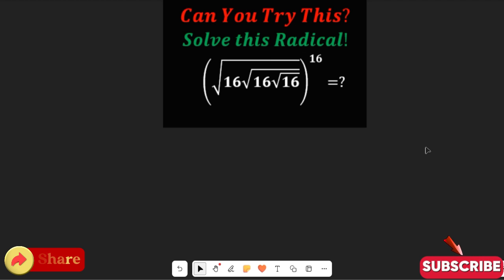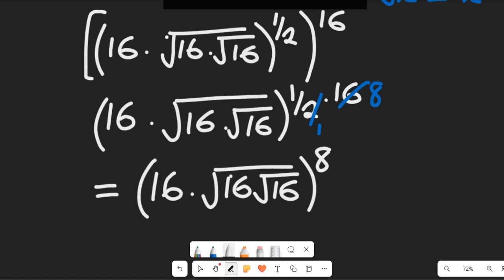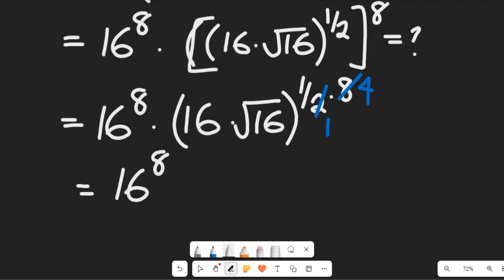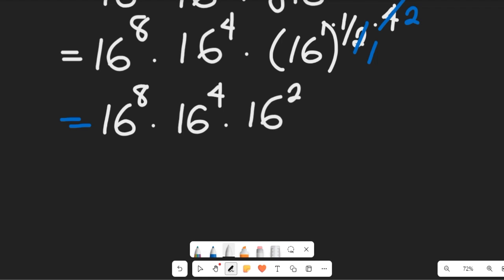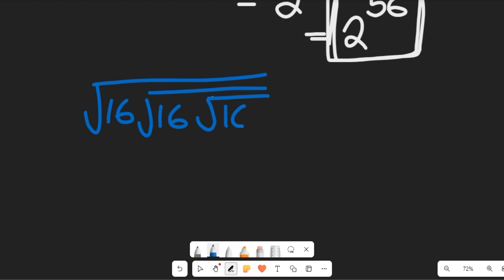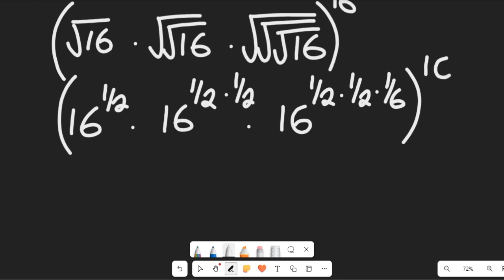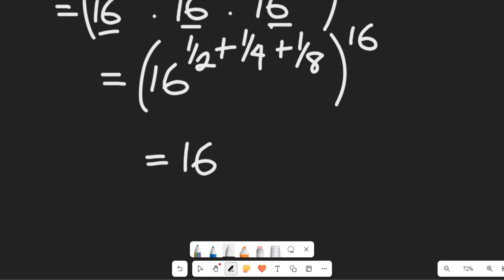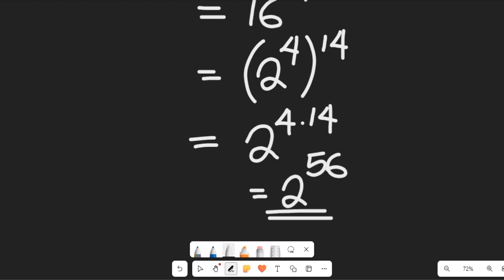Solve This Radical Equation Puzzle: Take On the Challenge!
Solve This Radical Equation Puzzle: Take On the Challenge!  @freemathsvideos
Take On the Challenge: Solve This Radical Equation Puzzle! Math4you!
Are you ready to put your math skills to the test? This video presents a radical equation puzzle that will challenge even the most advanced math enthusiasts. This is a perfect opportunity to practice your algebra skills and discover new math tricks.
Join us as we break down the math problem and reveal the solution. Whether you're a puzzle solver or enjoy a challenging math problem, this video is for you!

ABOUT THIS CHANNEL:
On this Channel we will present:
1. Mathematics topics for Olympiad Maths Competition, GCSE, SAT students
2. Mathematics topics for senior secondary school
3. Mathematics topics for university students
4. Solve Mathematics past questions etc.